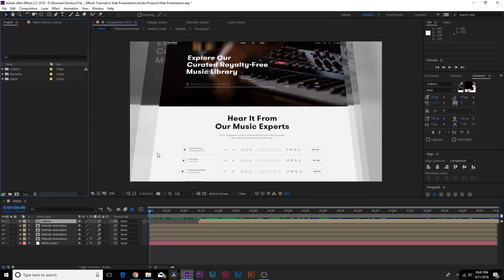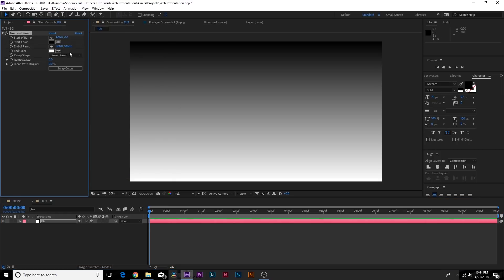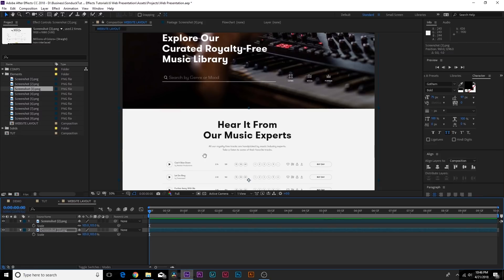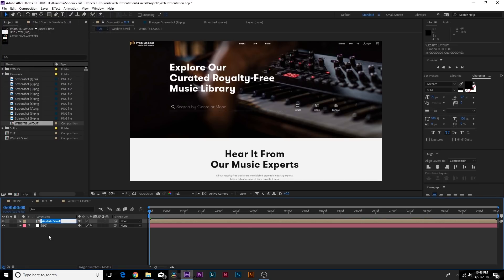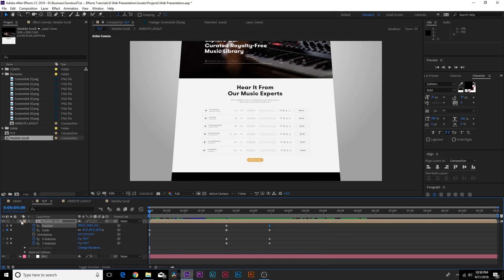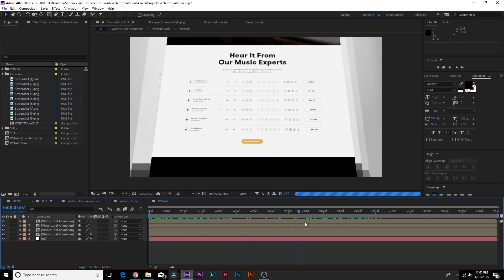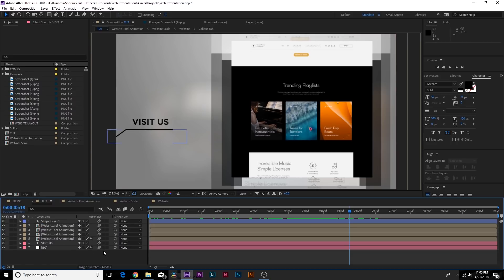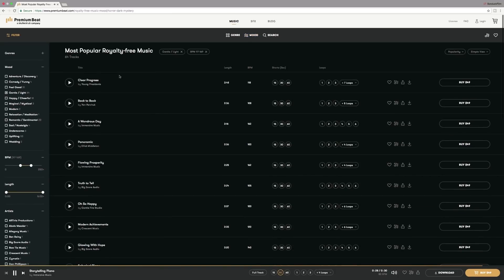How To Create An Animated Website Presentation | PremiumBeat.com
- Follow along with step-by-step instructions on the PremiumBeat blog.